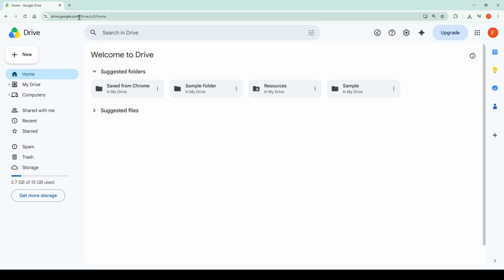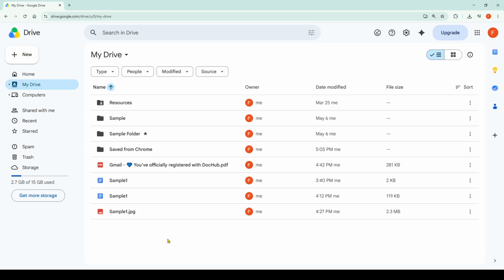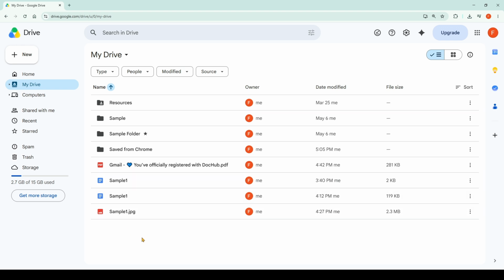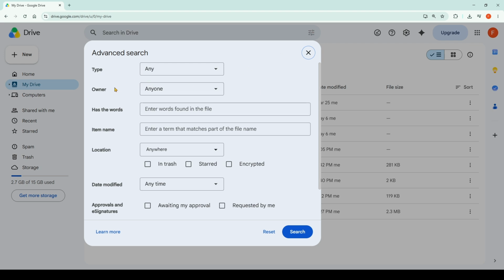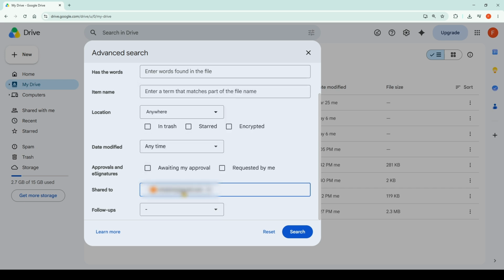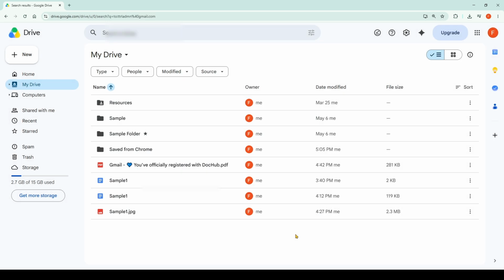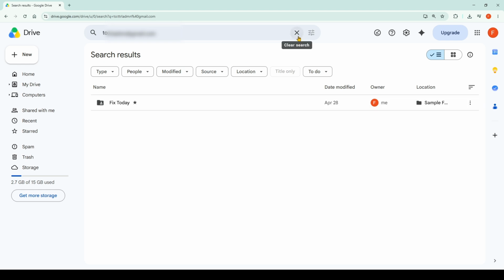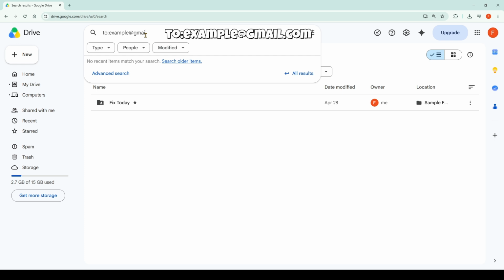How to Find Files Shared with Specific People in Google Drive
Learn How to Find Files Shared with Specific People in Google Drive step by step.

In this tutorial, I’ll show you exactly How to Find Files Shared with Specific People in Google Drive in a simple and beginner-friendly way. Follow along and you’ll have it set up in just a few minutes.